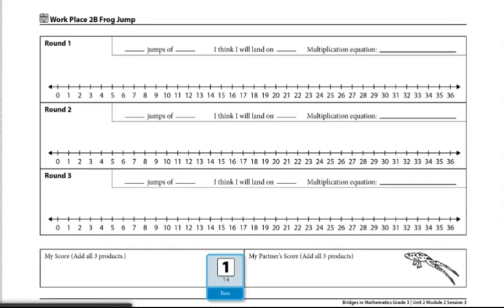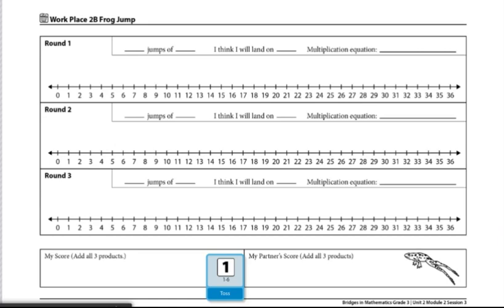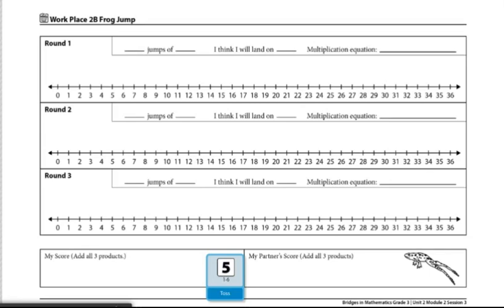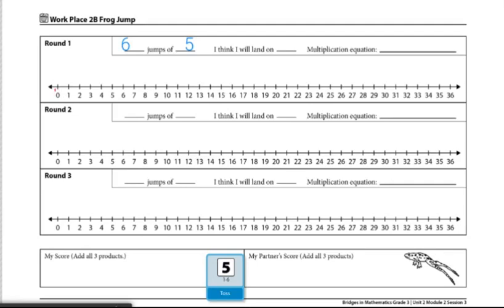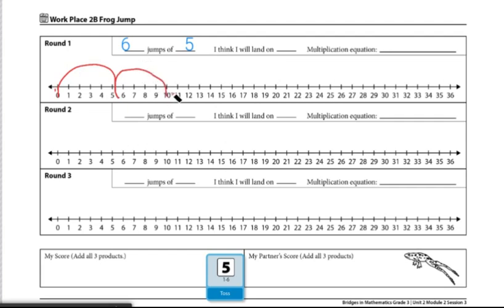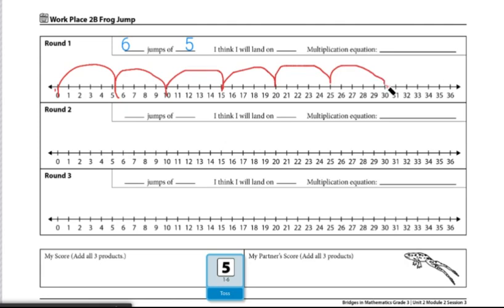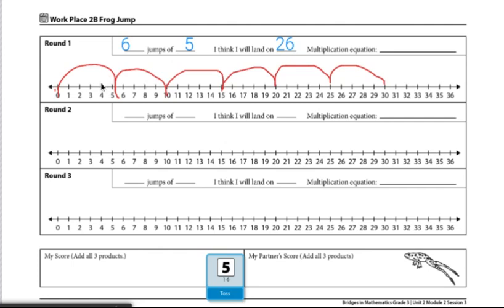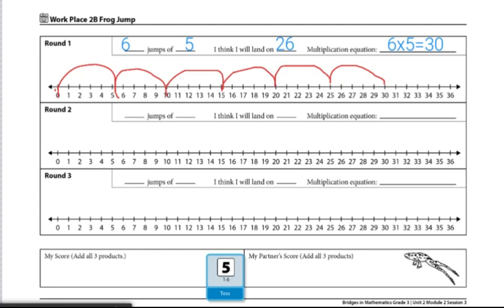Gr 3 WP 2B Frog Jump